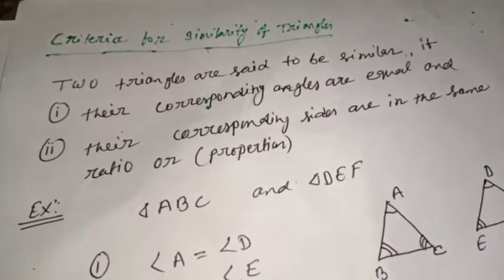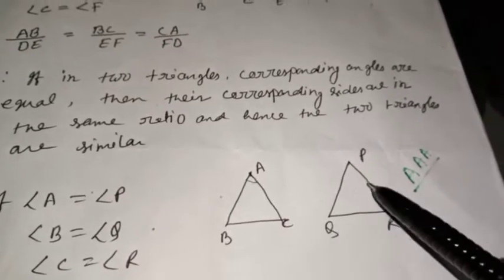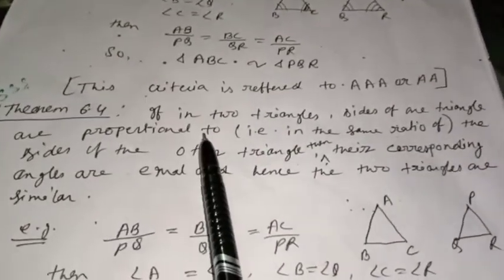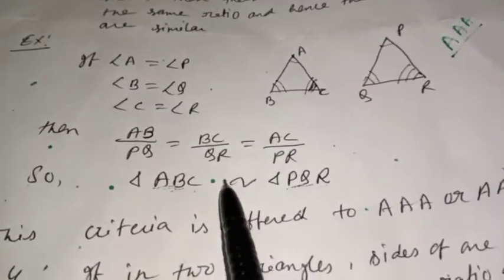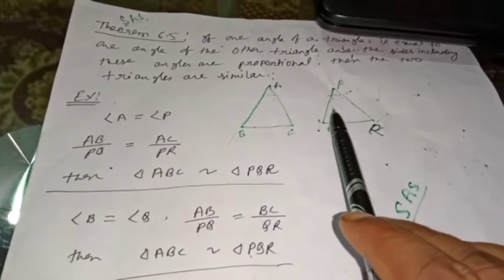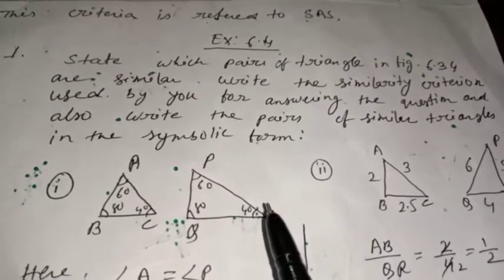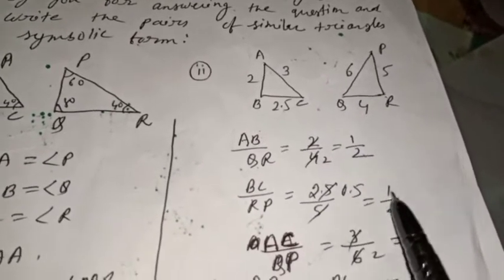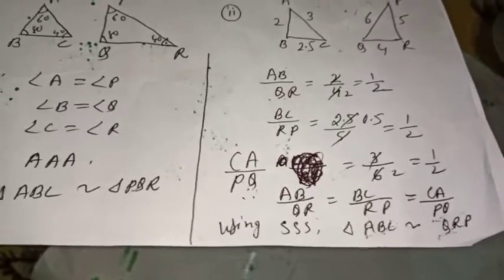Class-10 , Mathematics, Chapter-6 , Theorem 6.3 , 6.4 and 6.5 and Ex-6.3 Part- 5 (25th June)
Dear students /Viewers Please Correct the exercise Number as Ex-6.3